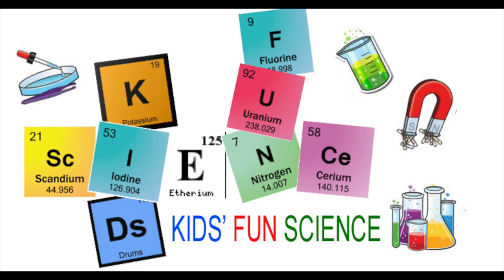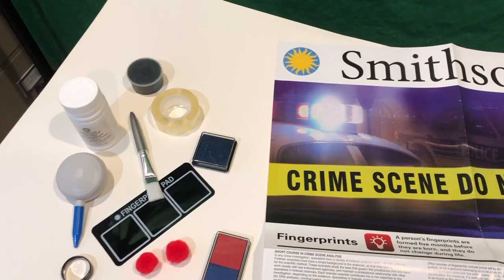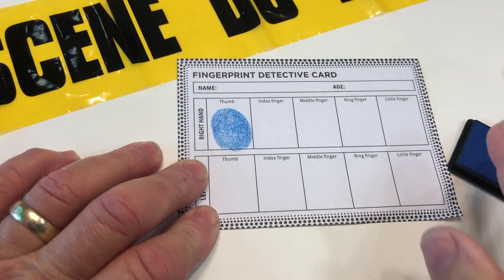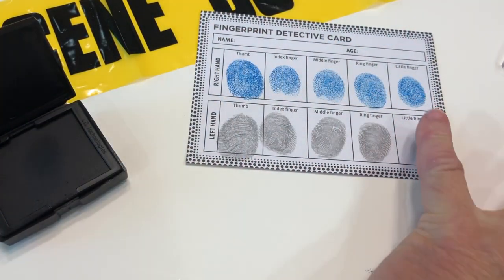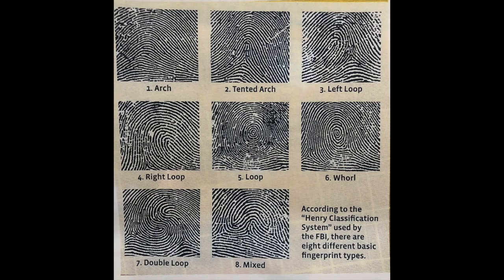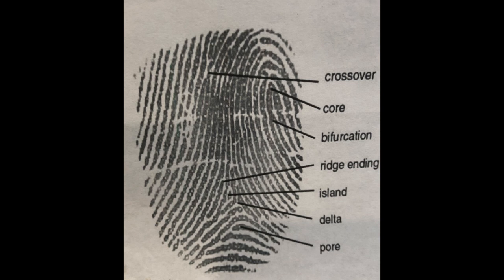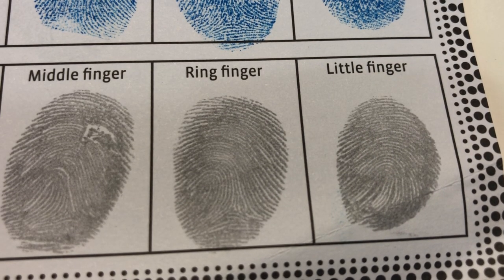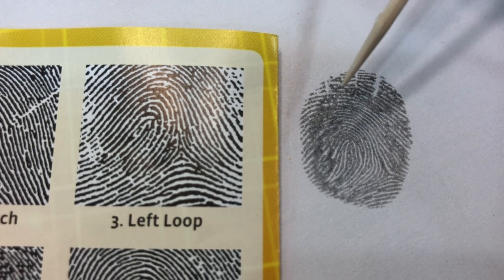Smithsonian Crime Scene Fingerprint Kit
For parents and teachers

What fingerprint pattern do you have? Leave in comments below.

LEE Fingerprint Pad (Did not come with Kit. I use this by without the kit)

Magnifying glass (This is separate from kit, kit has its on magnifying glass)

Smithsonian Science Activities Finger Print Kit

Chapters
0:00 Kids Fun Science intro
0:07 What you need
0:36 Fun Facts
0:51 Experiment
1:48 What type of finger print do you have
2:20 more finger print classifications
2:40 My finger prints fall into most common type loops (Left Loop)

All over our bodies, our skin is covered with glands and pores  including on the fingers. These glands give off sweat, which covers the surfaces of the fingers if there is enough of it, If we touch something with our hand, we leave behind a print of sweat. It has been determined that each one of us has a completely unique pattern of ridges on our fingertips, and that this pattern doesn’t change over the course of our lives. Even twins have different fingerprints. For this reason, fingerprints are often used for the conclusive identification of individuals.

WHY ARE FINGERPRINTS UNIQUE?
Everyone, even twins, have different fingerprints. This is because the tiny ridges and grooves on our fingertips that make up our fingerprints are formed by both generic and environmental factors – both before and after we are born.

Fingerprints are partially genetic. This means that parents pass on certain qualities of their fingerprints to their children. But fingerprints are also largely influenced by the conditions inside the womb where the fetus develops before being born. The position of the fetus and the pressure of the amniotic fluid surrounding the baby cause t layer of cells in the skin that makes the fingerprint to bend, warp and buckle in random ways while the skin cell are first forming . These variables are slightly different for each baby, and thus all fingerprints are somewhat random and all unique. In addition, even after people are born, their fingerprints can change. For example, an injury can form a scar that permanently changes the fingerprint.

Fingerprints  facts
• A person fingerprints are formed five months before they are born, and they do not change during life.
• Experts can analyze these fingerprints to match them with suspects in a crime.
• No two humans have the same pattern of ten fingerprints, not even twins.

Arches – these are ridges that change direction only once from one side of the finger to the other. This is the simplest pattern of fingerprints.
Loops – these form when adjacent arch system come together,  forming a patten called Triadius. There is a curved end of the loop and an open end. The open end can point either toward the thumb side of the hand or the opposite side .
Whorls – when the ridges form a circular pattern with central core, and with tow Triradii, the pattern is called a whorl.

FINGER PRINT INFORMATION
* Fingerprints are fully formed at about 7 months of fetus development and finger ridge  configurations do not change throughout the life of an individual except due to accidents such as bruises and cuts on the fingertips.
* Unrelated persons of the same race have very little generic emilarity in their finger prints.
* Parent and child have some generic similarity as they share half the genes.
* Siblings have more similarity
* The maximum generic similarity is observed in Monozygotic identical twins.

ANALYZE YOUR FINGER PRINTS
According to the “Henry Classification System” used by the FBI, there are eight different basic fingerprint types seen here.

This chart will help you compare your prints with different types. There are 3 main finger prints patterns: Arches, Loops and Whorls.

Arches are found in about 5% of fingerprints patterns encountered.
Loops occur in about 60-70% of fingerprint patterns encountered.
Whorls are seen in about 25-35% of fingerprint patterns encounted.